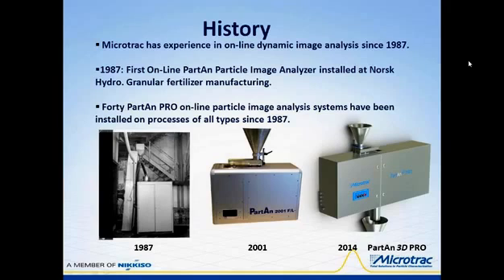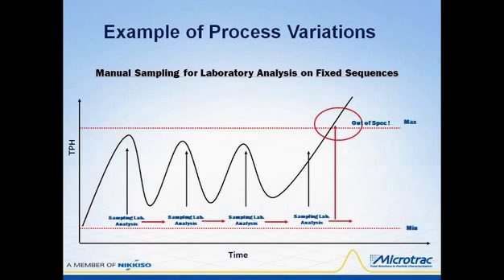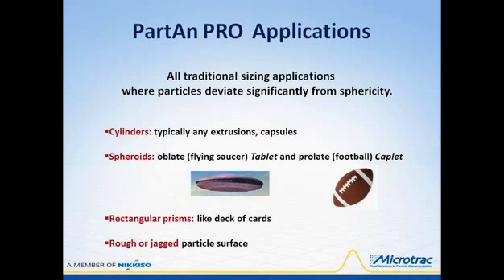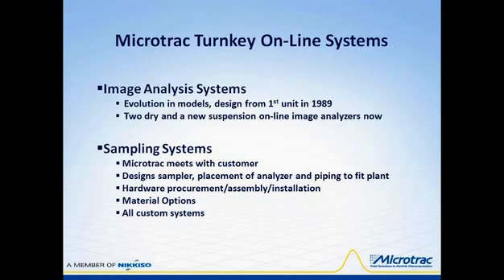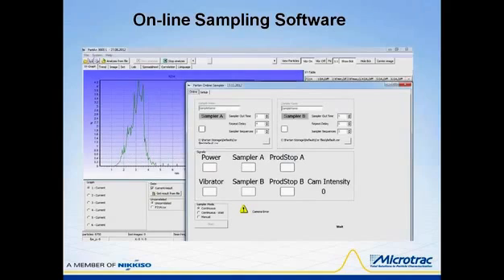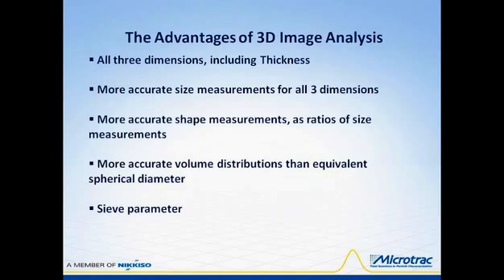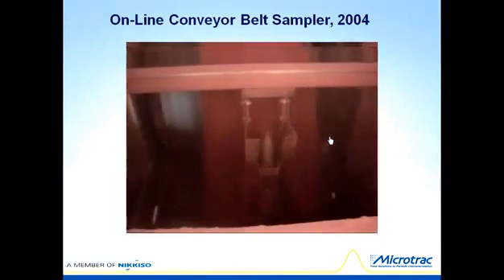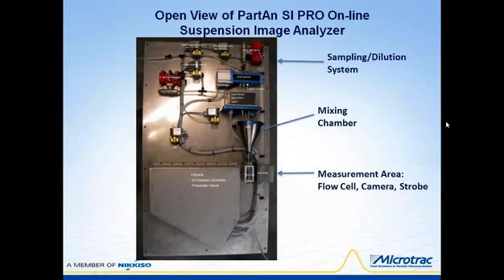Microtrac - Dynamic Image Analysis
How to improve product quality with online dynamic image analysis.